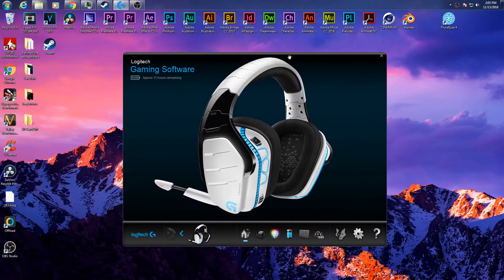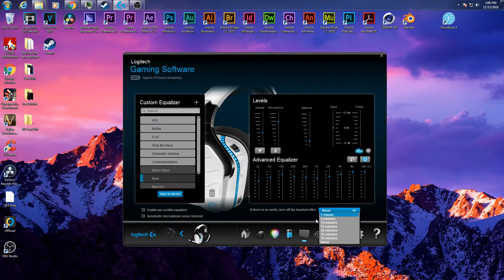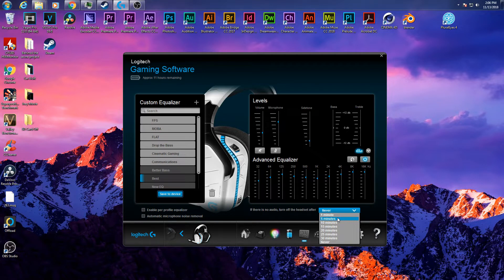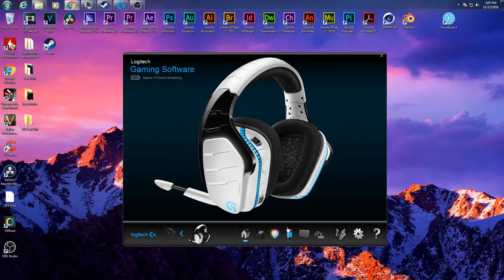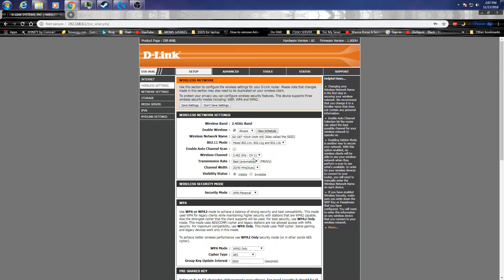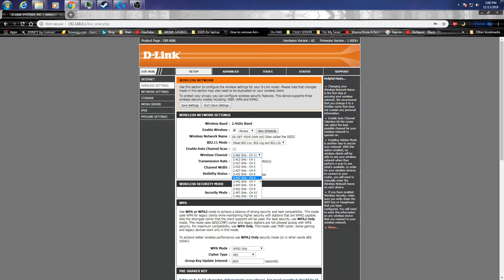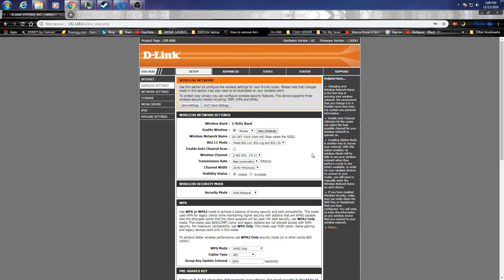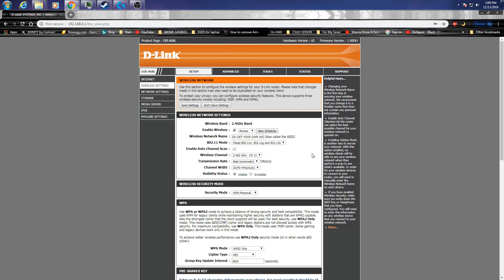Logitech G933 Random Disconnect Fix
Might not fix all problem because of other issues with the device but will fix the sleep audio issue. How you know if it is sleep related is the device would be disconnecting and reconnecting in a set amount of time. This process of the device disconnecting will only take a second and reconnect right away but so annoying. Be sure to restart the Logitech gaming software for effect. The second problem can be fix with moving your wifi router or moving the usb dongle closer to your headphones.